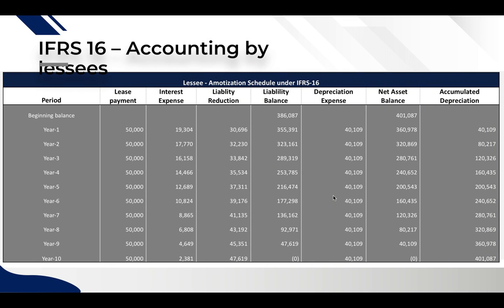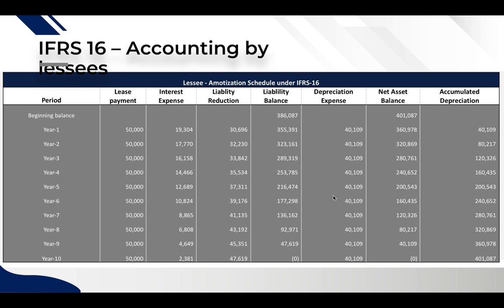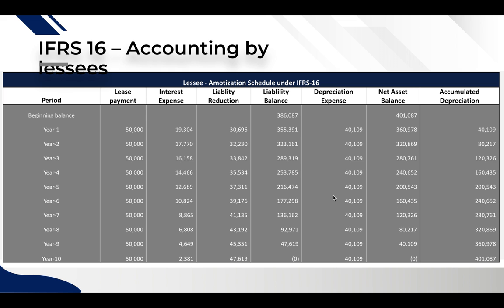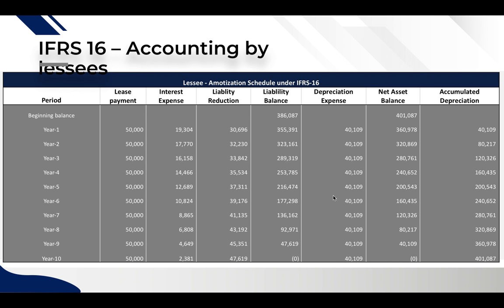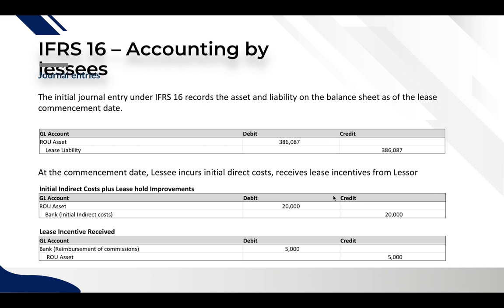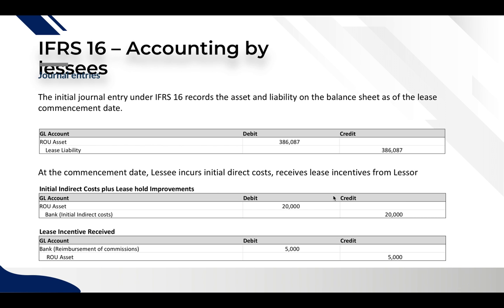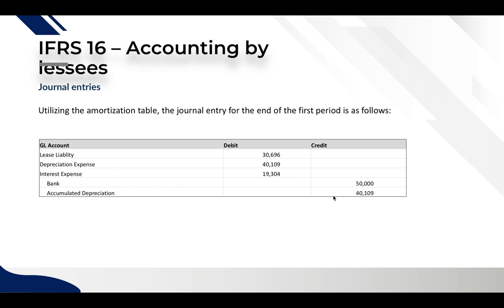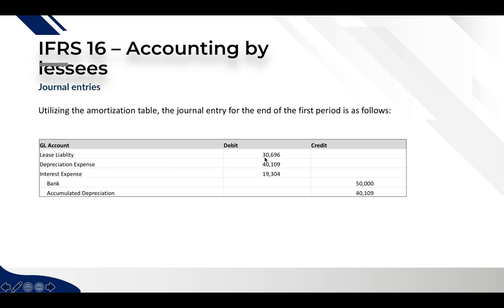IFRS16 - Leases - Session 13 Acc by Lesee Example 2 Part 2